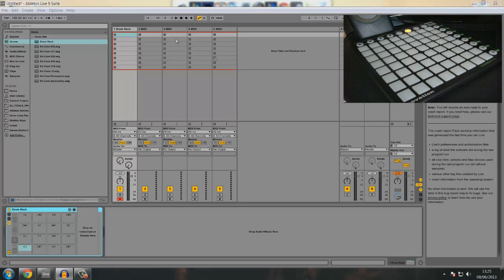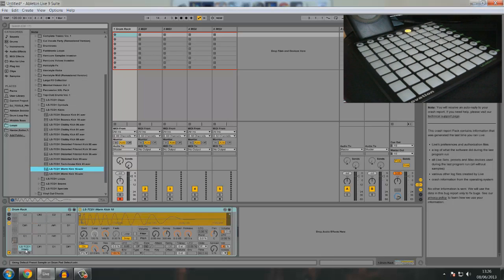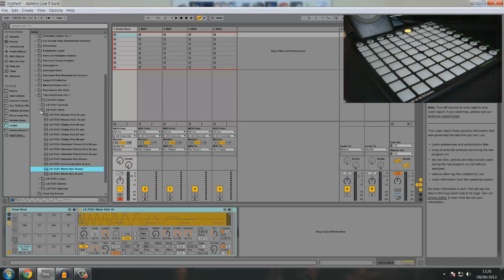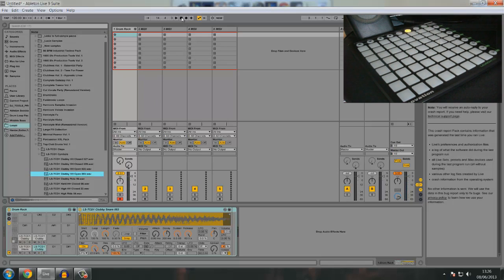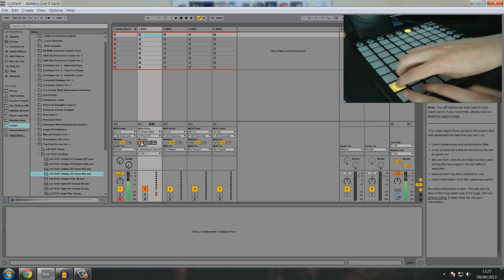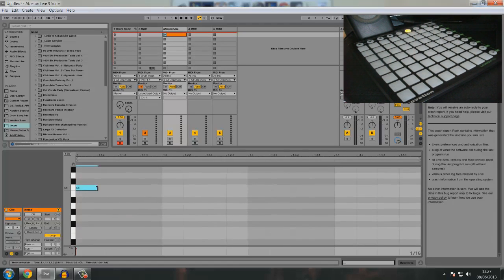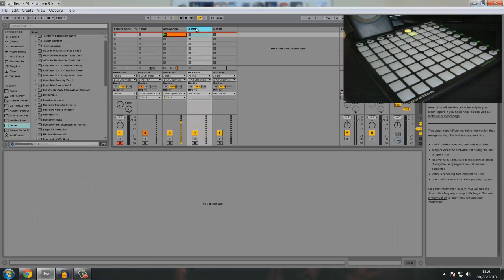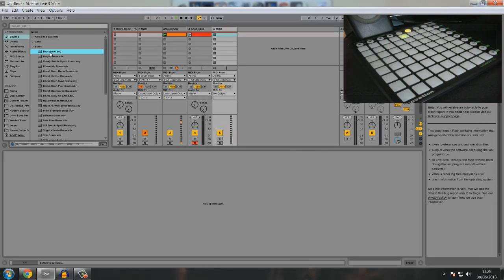How to Use 'User 1' Mode - Novation Launchpad - Drum Rack - Ableton Live 9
A simple tutorial on how to setup the drum rack function of Ableton Live with your Novation Launchpad. Also how to make the pads light up and other small things.